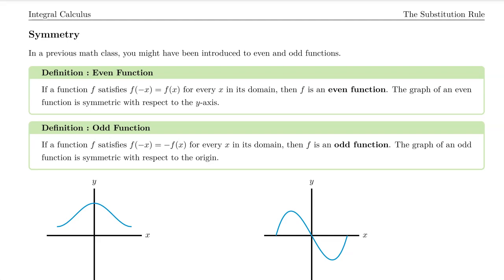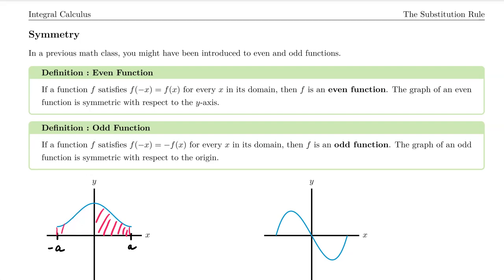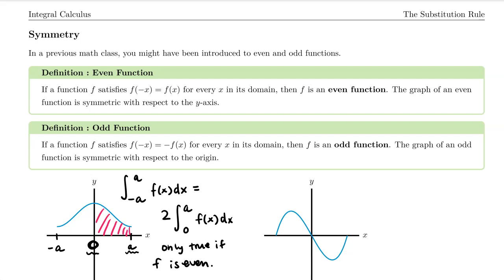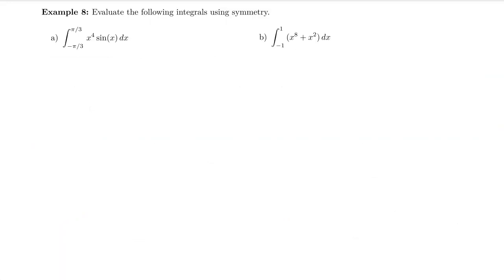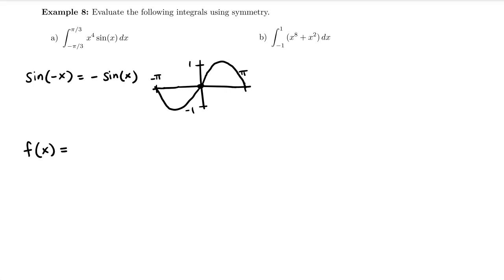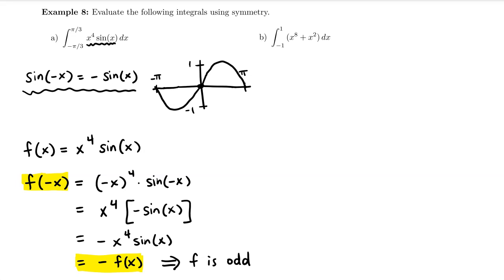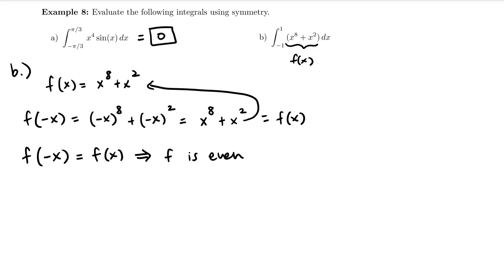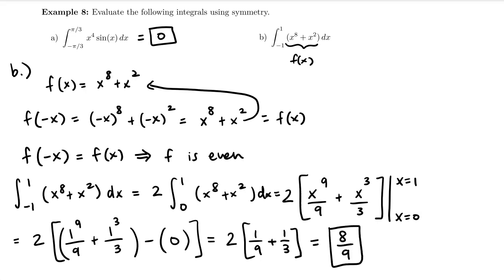The Substitution Rule (Part 4 of 4)